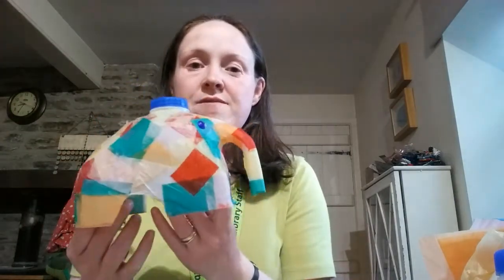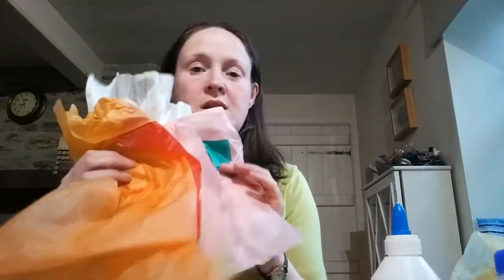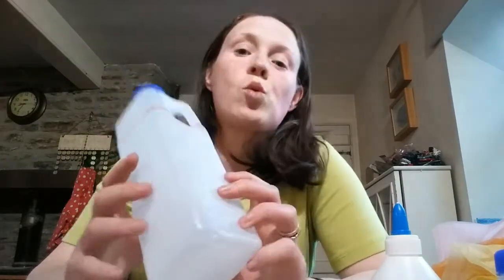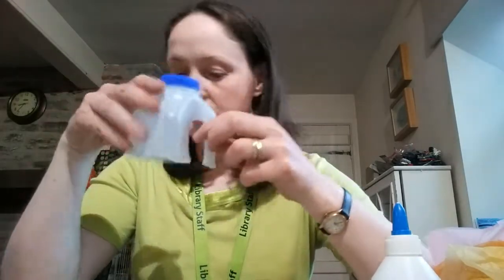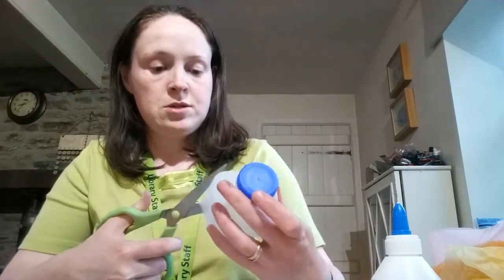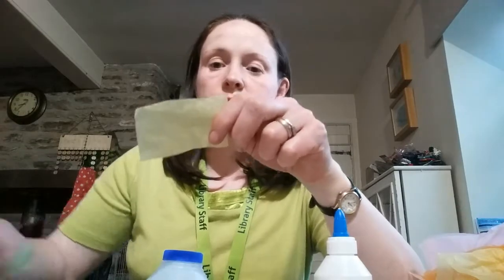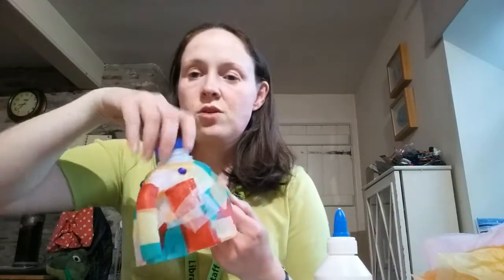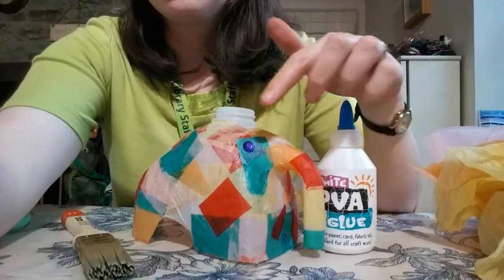Make your own Elmer, with Liza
Somerset Libraries presents: Make your own Elmer, with Liza.
What better way to celebrate Elmer Day than to make your own Elmer.